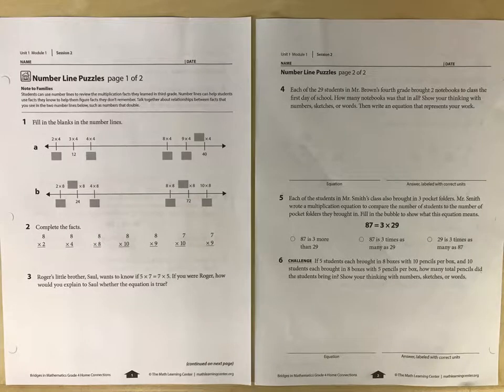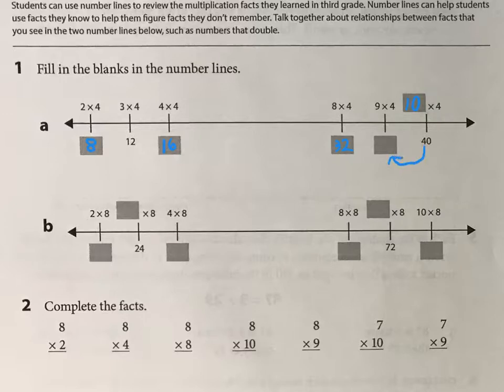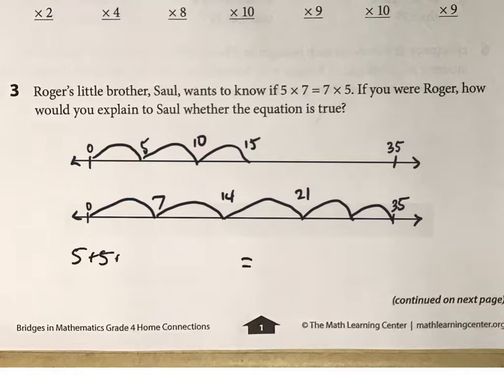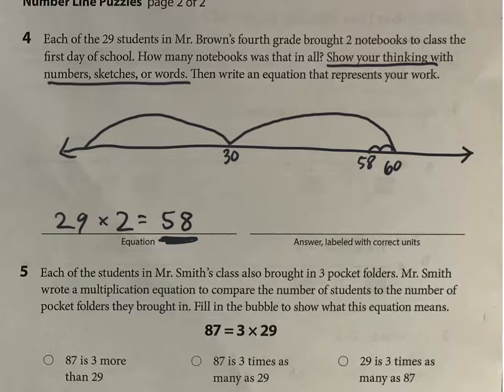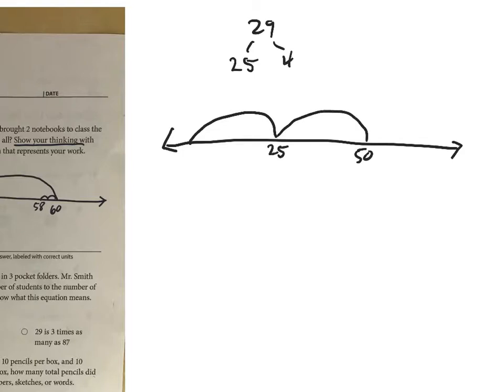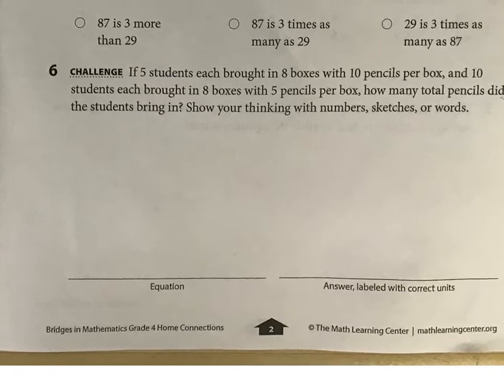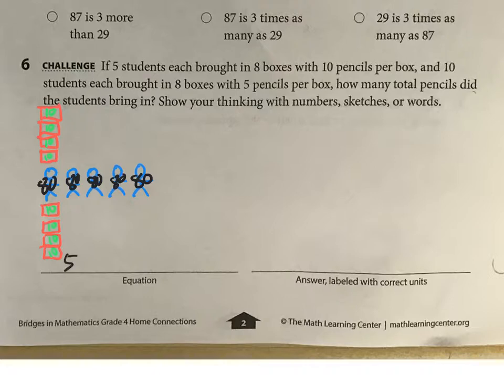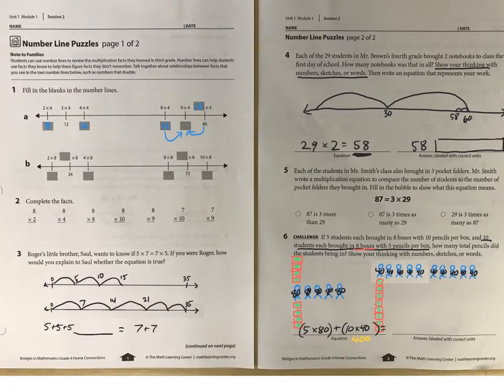Number Line Puzzles - Bridges Math Grade 4